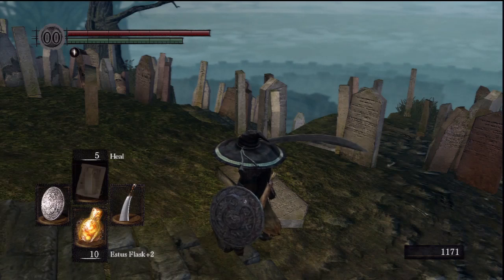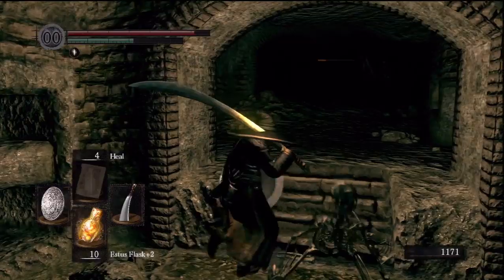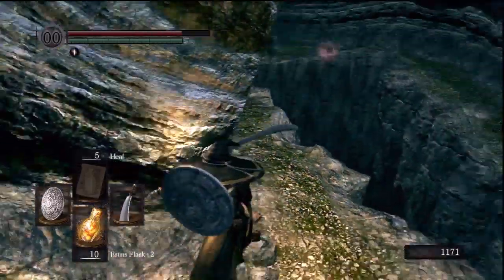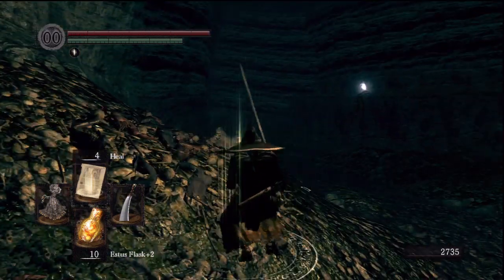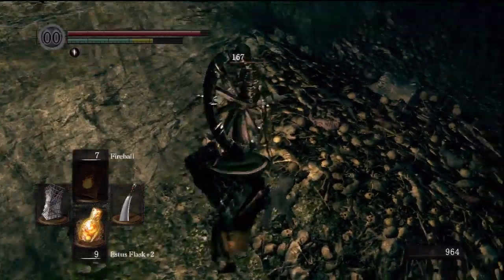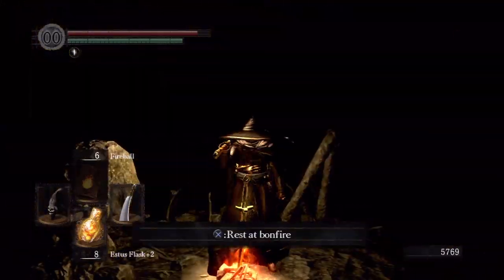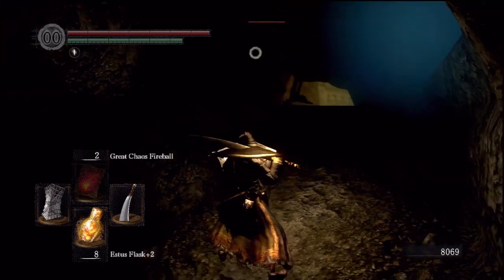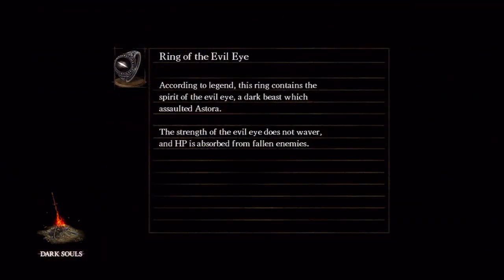Dark Souls How to: Catacombs and Tomb of Giants for Leeroy Armor!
This is a video of me explaining AND showing a step by step alternate route through one of the more difficult areas of Dark Souls the game.

A quick response to a few people that msged me and wanted to know where the Leeroy Paladin Armor was located.  So here it is, This is how I GOT IT, this isnt the only sure fire way, the catacombs has so many items scattered throughout so please just use this as a guide and explore on your own before you defeat Nito =D